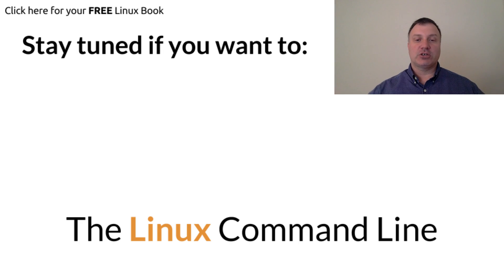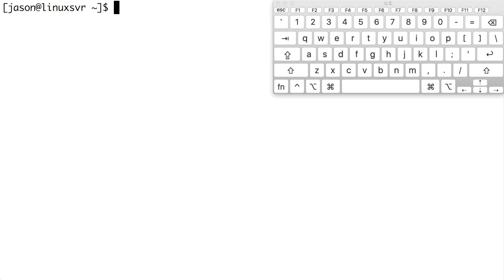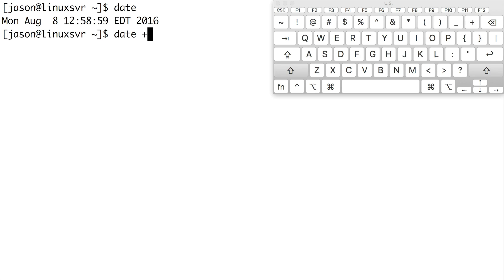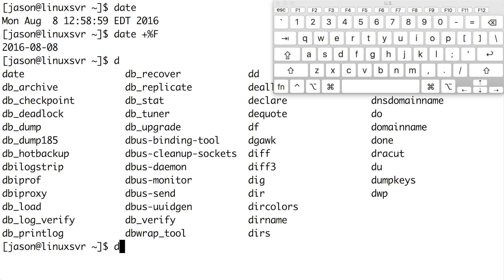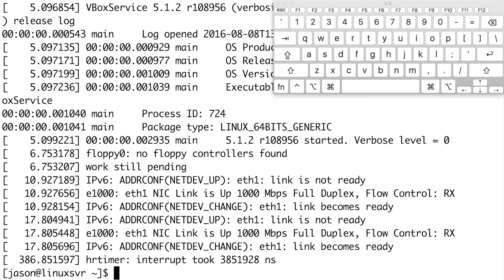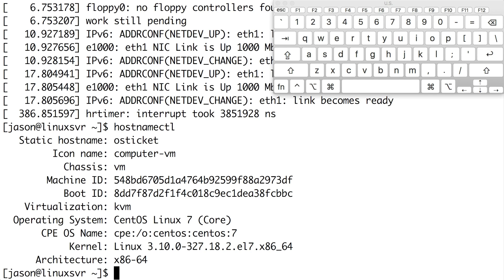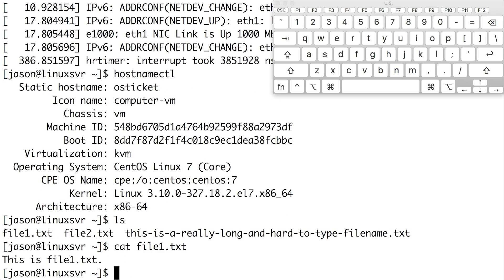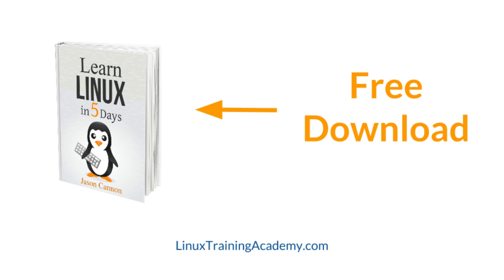Linux Command line Tab Completion (LL5D Public - FREE Linux Book!)